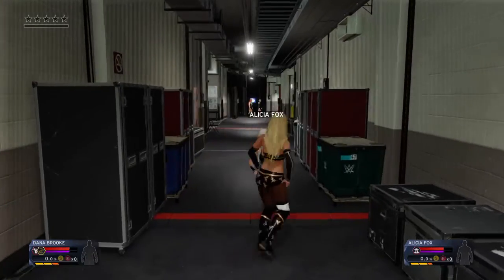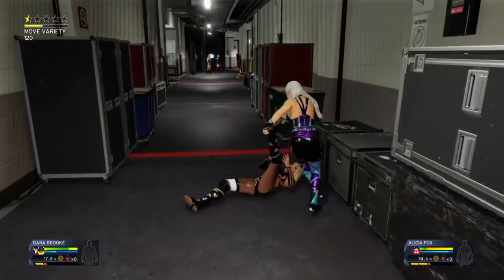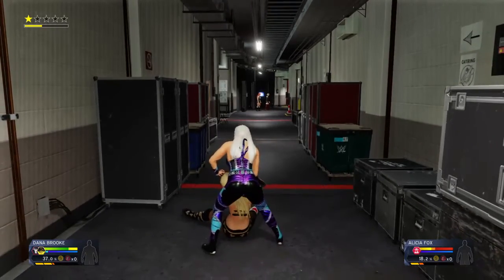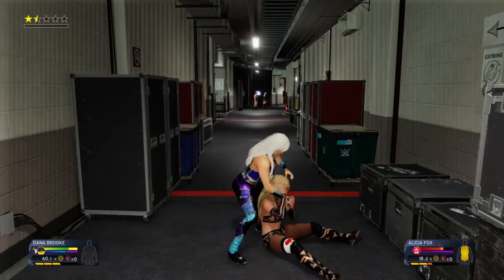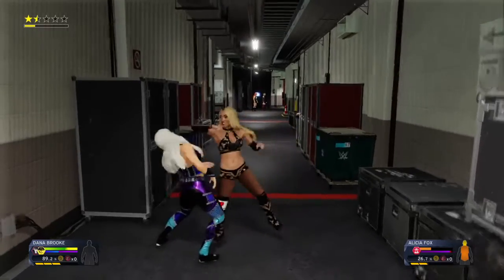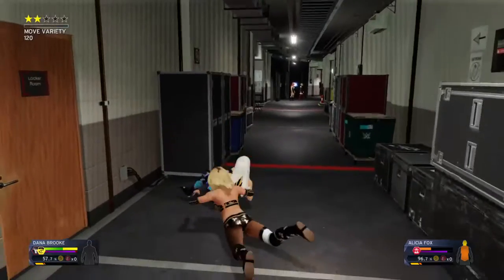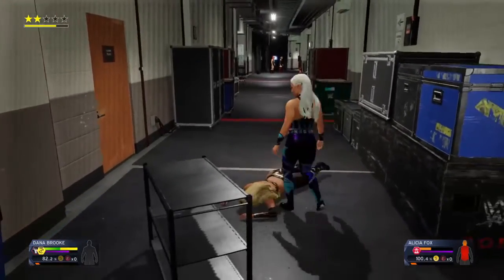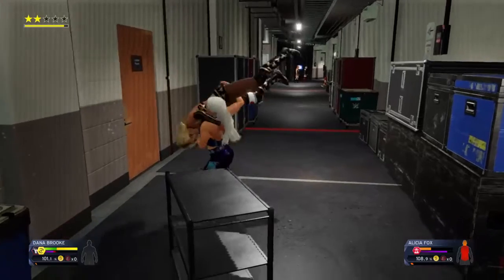Dana Brooke Vs Alicia Fox | Backstage stunning fight | wwe tonight | smackdown world